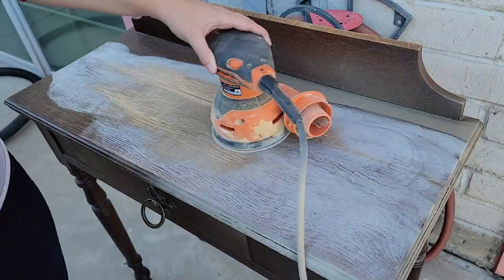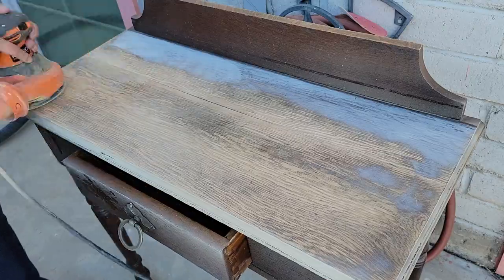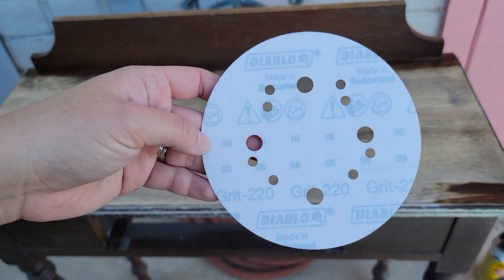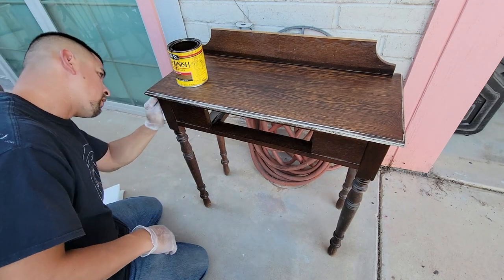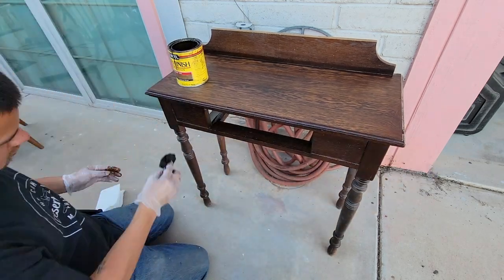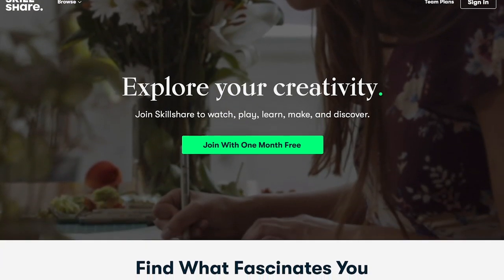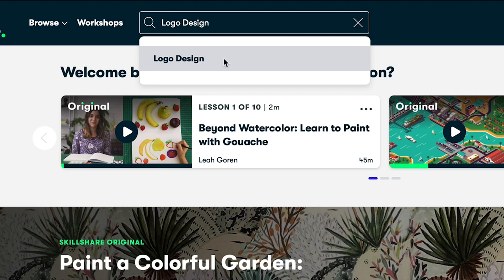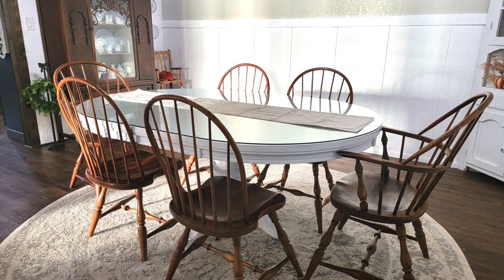2 Furniture Flip Projects to Inspire Beginners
Have some pieces at home that need a little work and don't know where to start? Hopefully this video can give you some ideas for DIY's that are beginner friendly. Who said having a beautiful home had to be a ton of work? Let's flip some furniture!
(Also, see some sneak peaks of some of my yard sale finds for future projects)

Have questions?

Want to send craft goodies that will be featured on my channel?
Cory with Desert DIY
(MUST SEND THROUGH USPS ONLY)